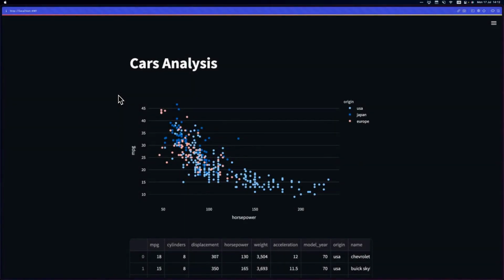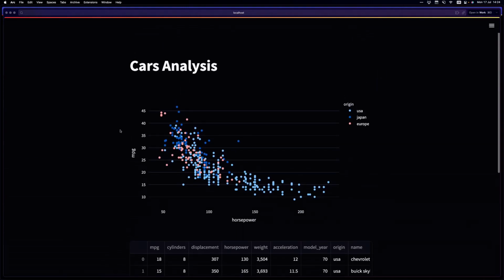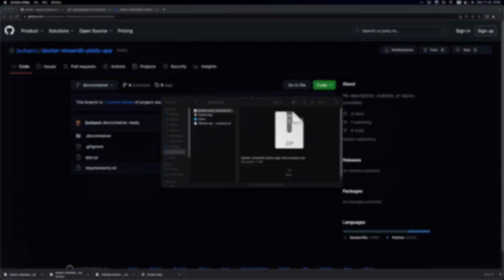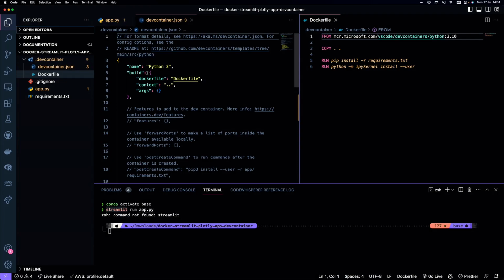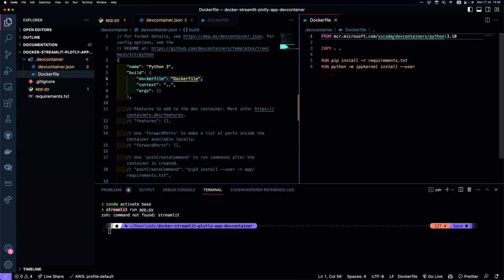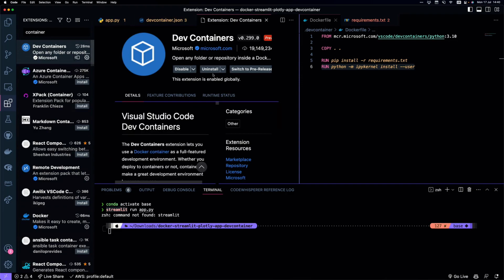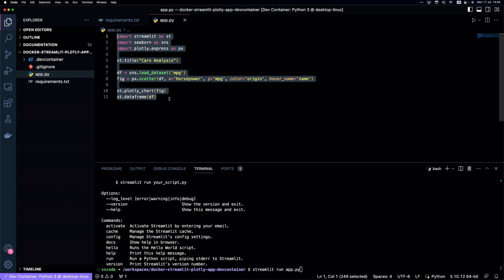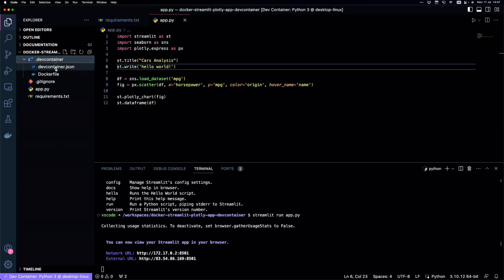Dev Containers (Docker) for Streamlit Web Applications